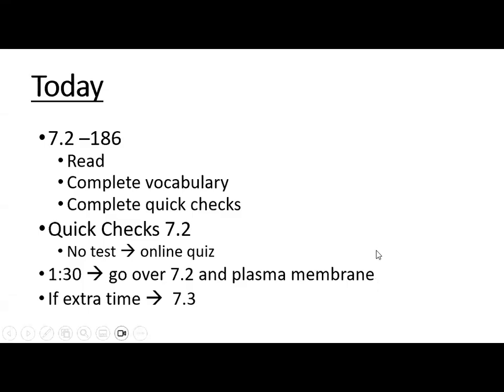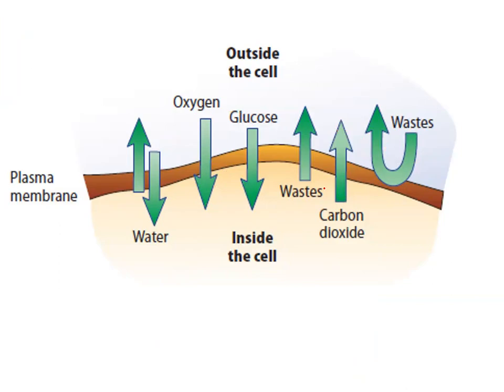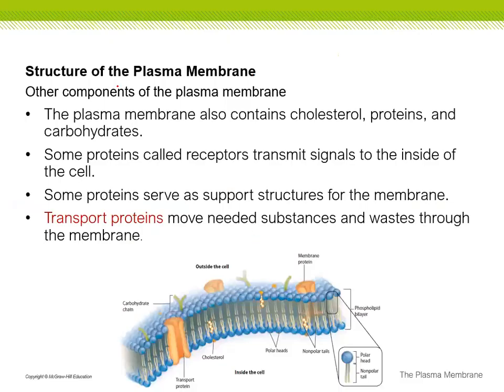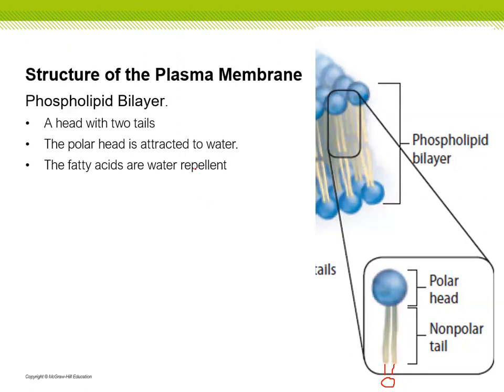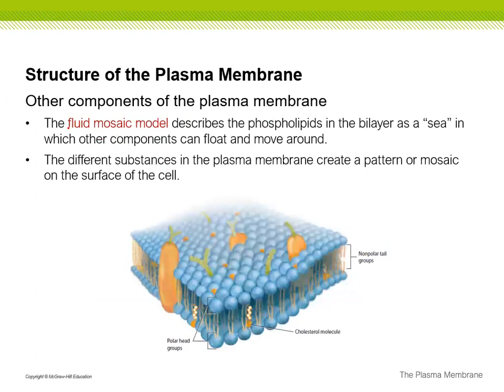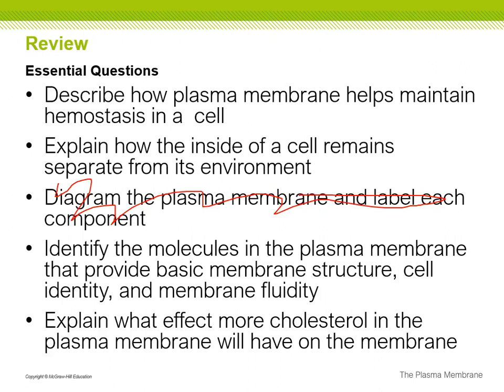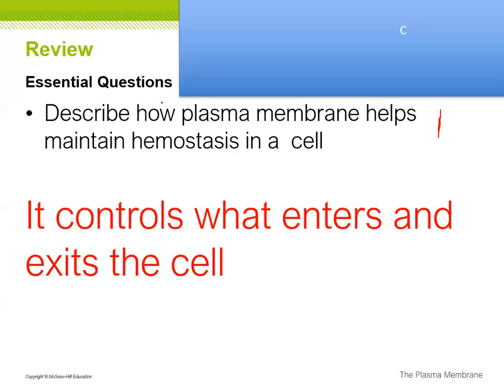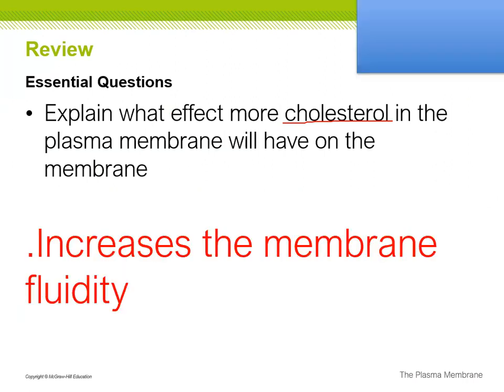BIOL 30 - 7.2: Cell membranes